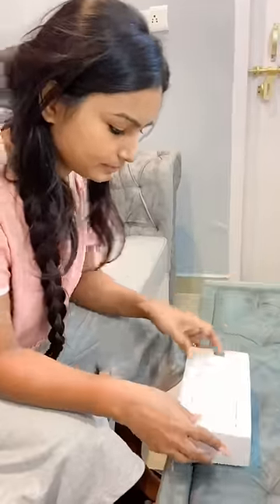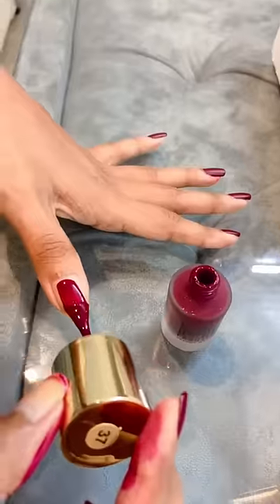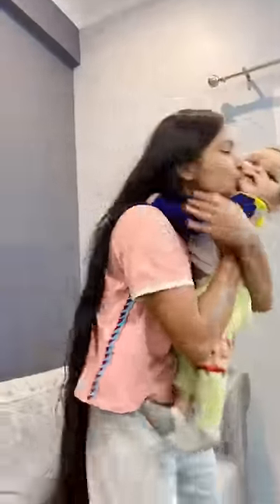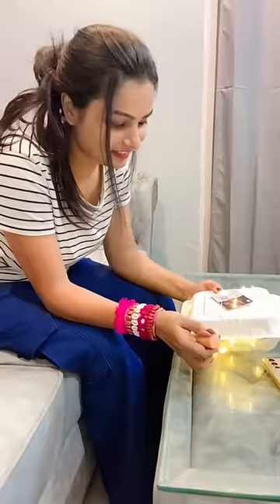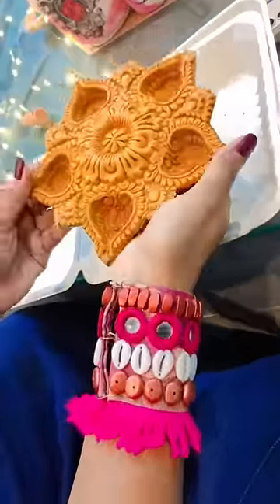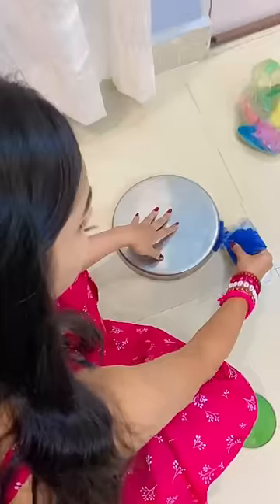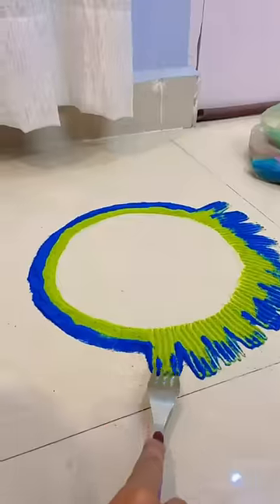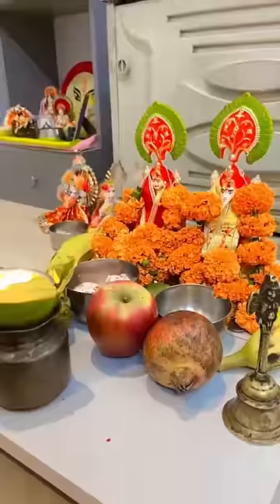Diwali Mini Vlog 3 😱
I've started my series of Mini vlogs. This is 2022 Diwali Mini Vlog. It was a Happy Diwali indeed.

Do recreate my DIYs and share them with me on my Instagram Page and get featured.